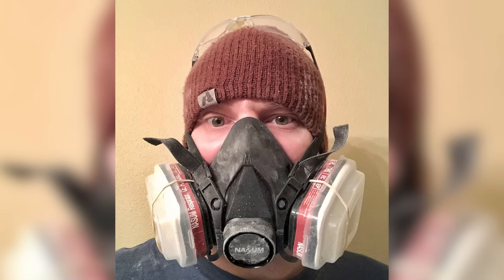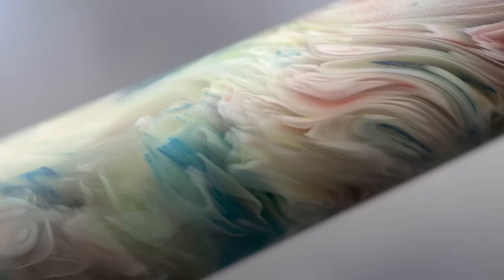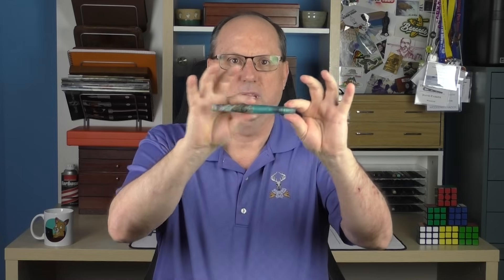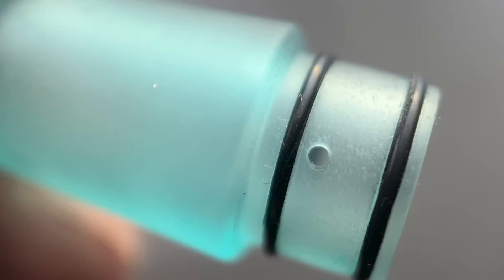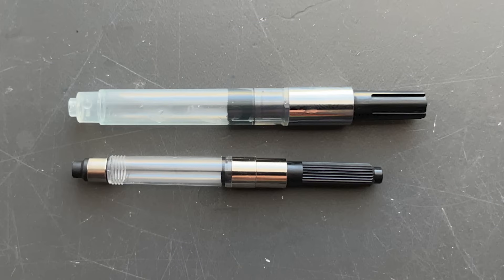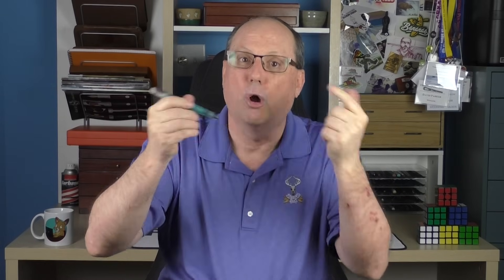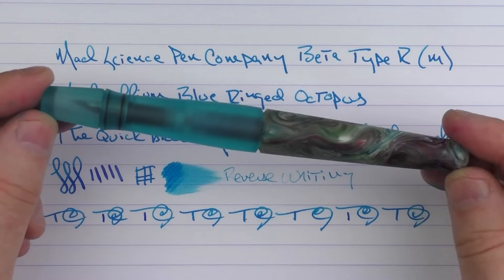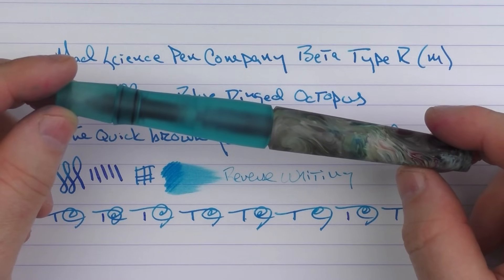Mad Science Pen Company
A look at a very unique offering from Mad Science Pen Company.